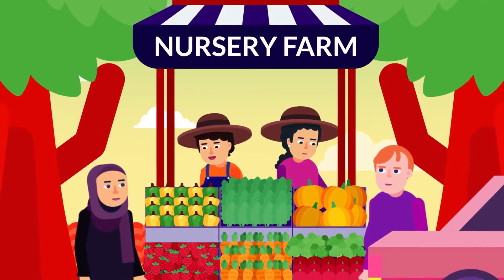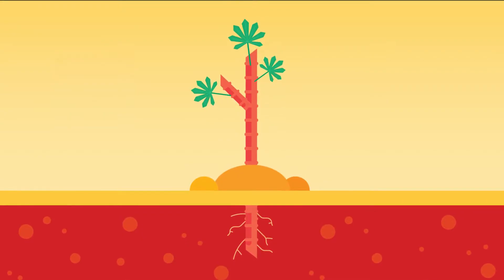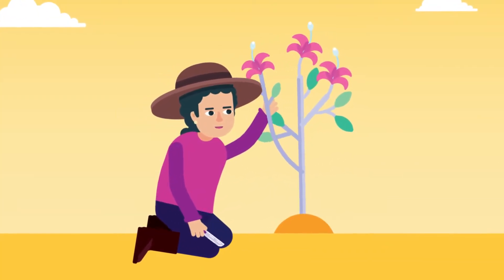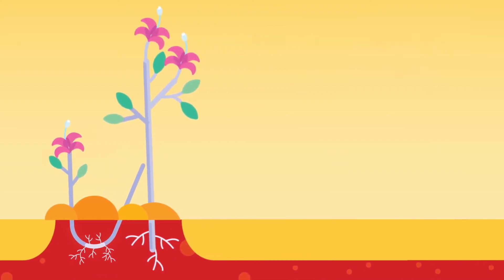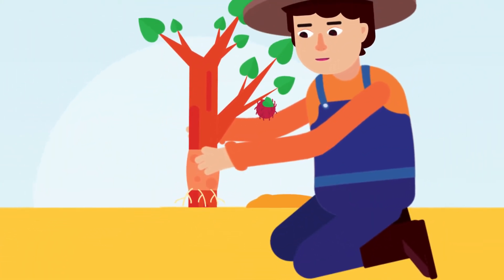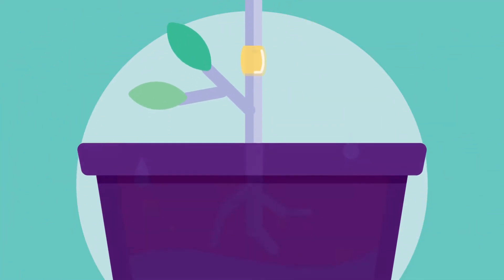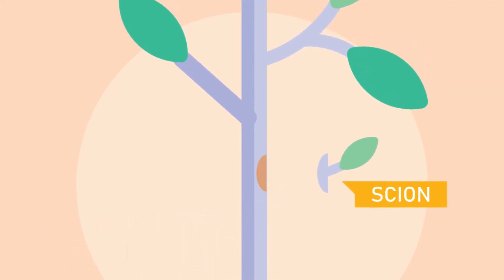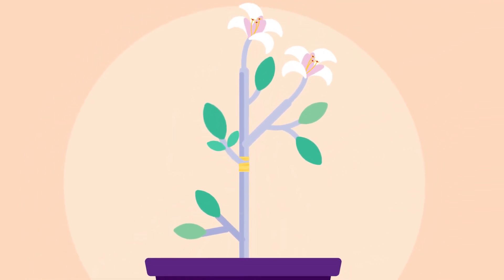You Will Be (A Bit) Awed by These Gardening Tricks: Artificial Reproduction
To create plants with desired qualities, farmers and gardeners use some artificial methods such as cutting, budding, marcotting, layering, and grafting.

The result are beneficial as the modified plants may yield higher quantity and quality of fruits and vegetables and hence higher profits.

CREDITS:
Director: Ramadhan Istabaq
Supervisor: Tubagus MP
Researcher: Syaima Saputri
Storyboard Artist: Rizky Yurizal
Illustrator: Ibrahim Pyke
Animator: Fajar Yudoyono
Sfx Designer: Rafly Moravia